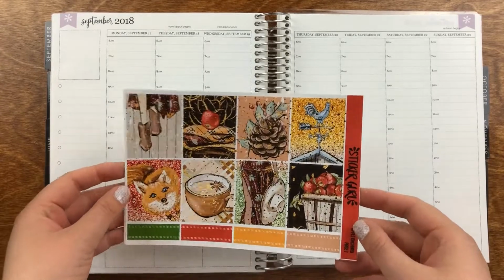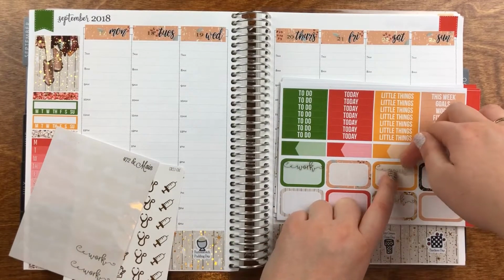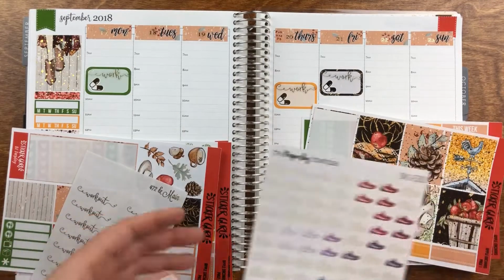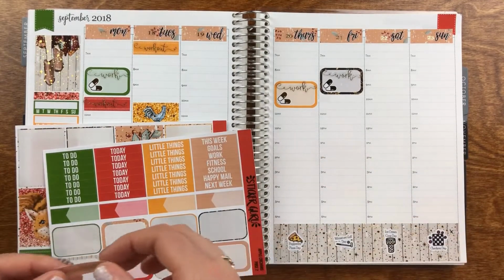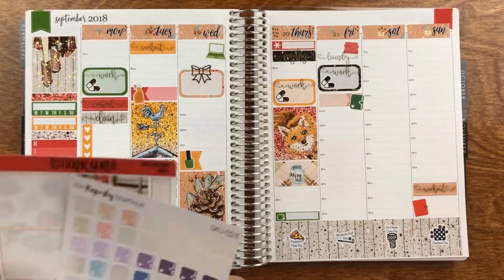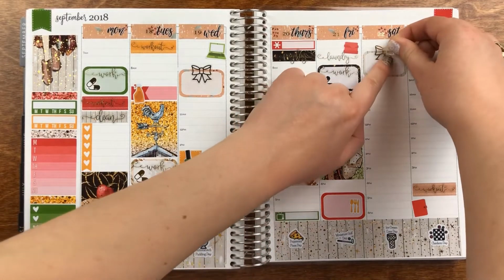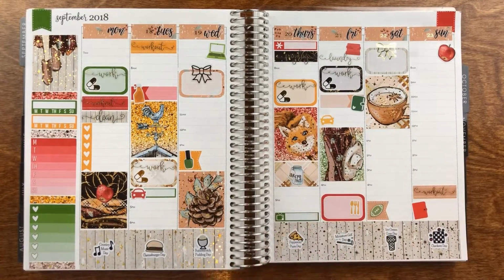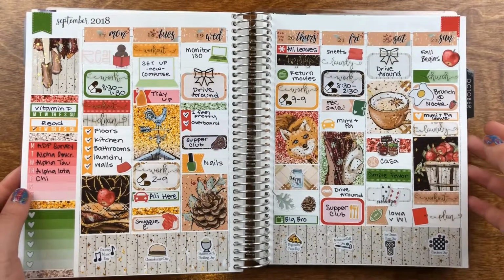Plan With Me // Erin Condren Hourly // Sticker Guru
Shops featured:

Sticker Guru
The Paperly Bowtique
Rory's Sweet Addictions
Pink Popsicle Studio
Purple Bunny Prints
Cactus Paper Co
Nikki Plus Three
The Sticker Party
Happy Daya
EbeeGbee
Planneresque